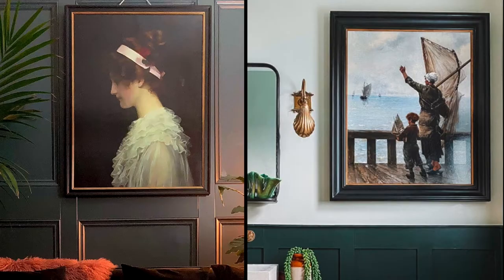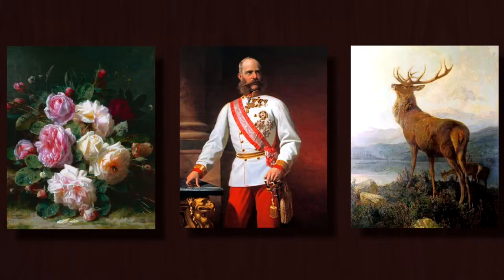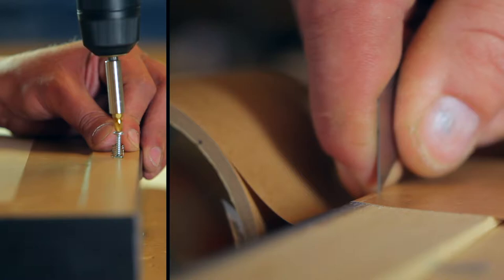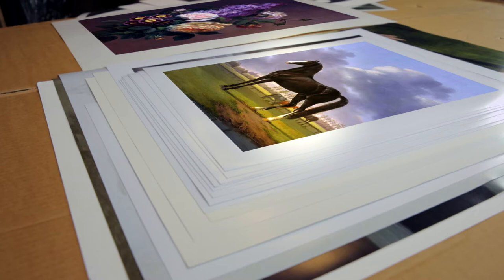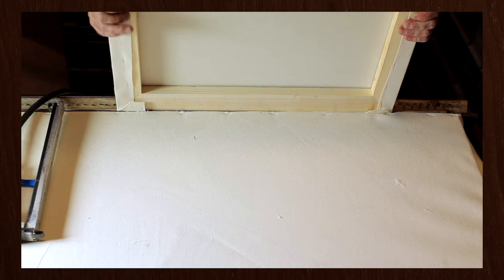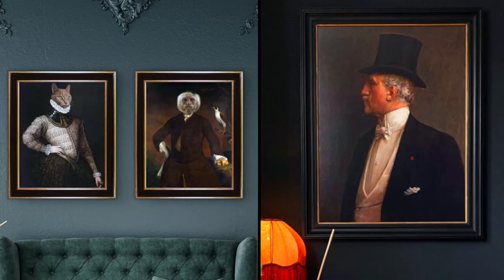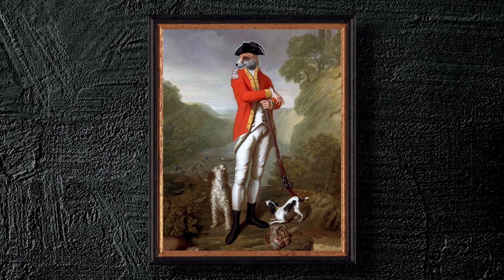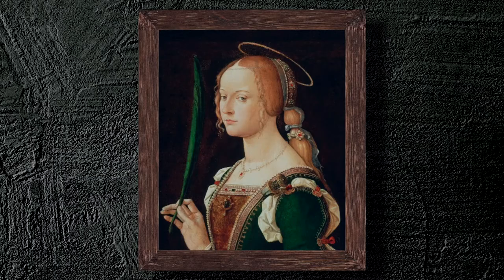Brookpace Lascelles: The Oleography Process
Our Oleographs are produced in-house to ensure the highest standard. Artistry techniques have been perfected to reproduce textures and finishes as charming as an original oil painting.